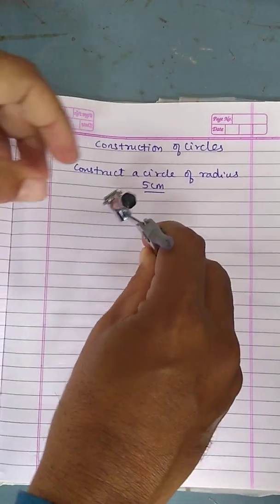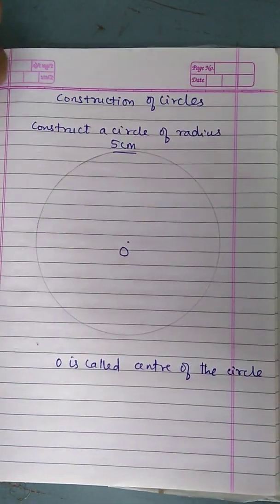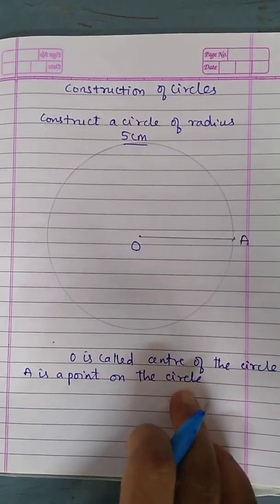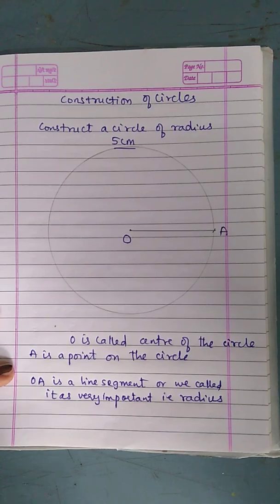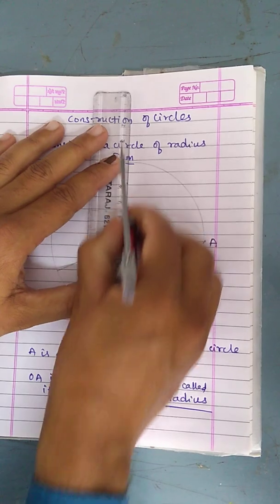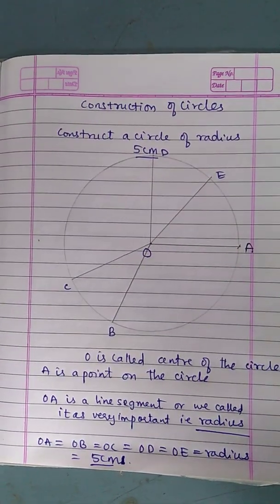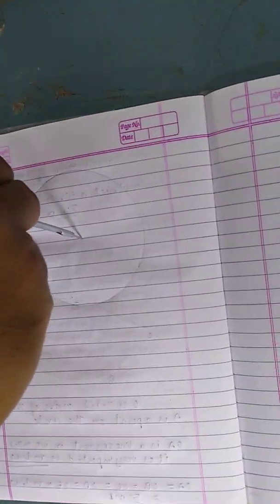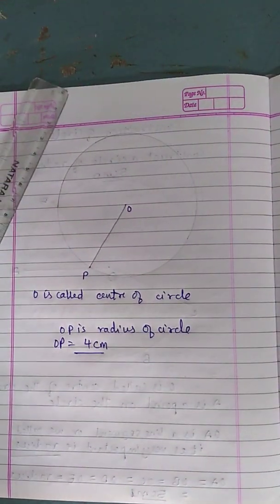CONSTRUCTION OF CIRCLES. EXERCISE 7.2